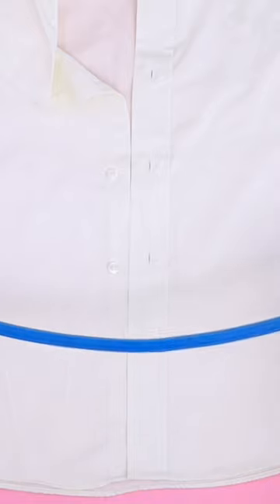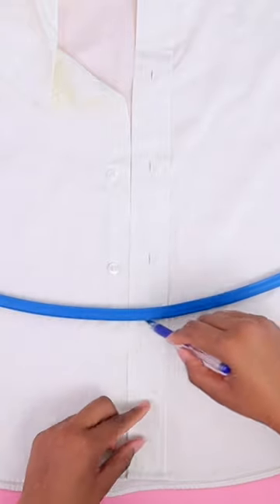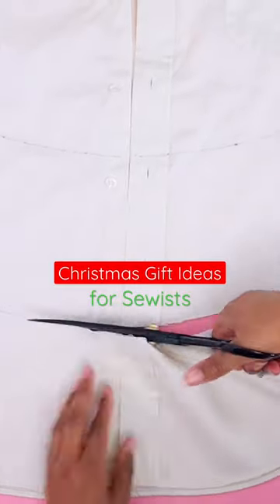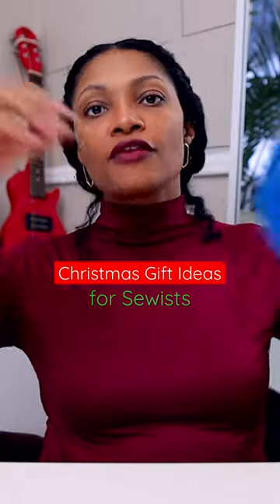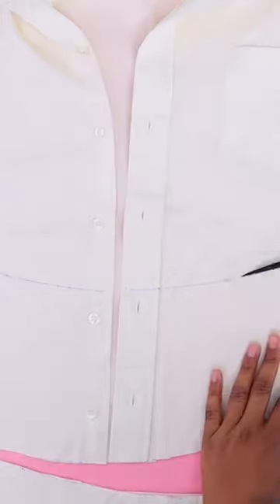Perfect gift for sewing lovers!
Flexible Ruler for sewing

Want to level up your fashion or thrifting game?  These are the tools that have made a huge difference for me and they make perfect Christmas gifts!